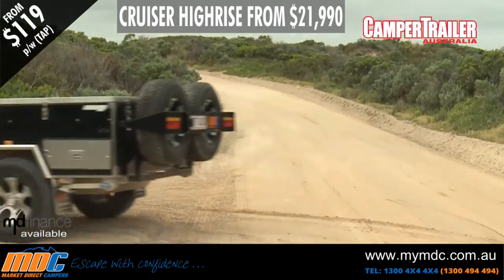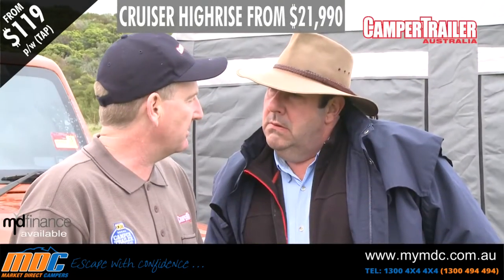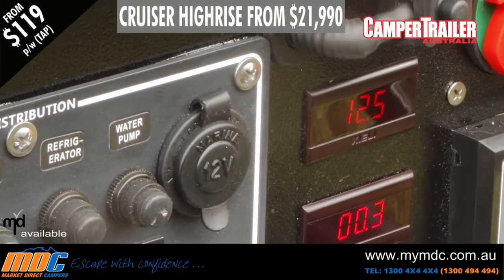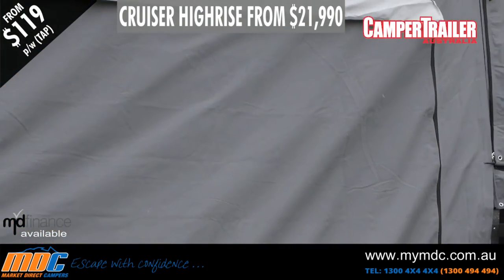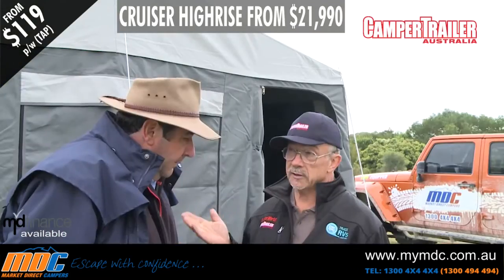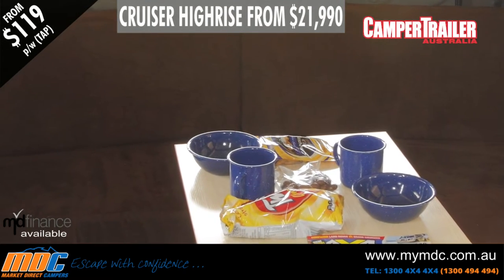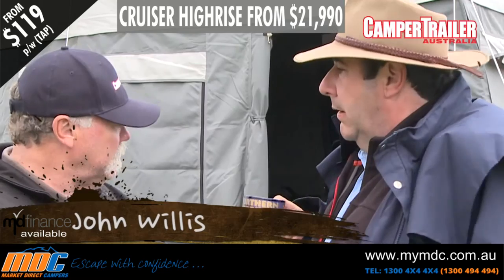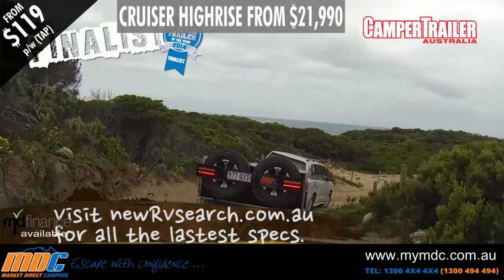Walkthrough: CRUISER HIGHRISE Camper Trailer